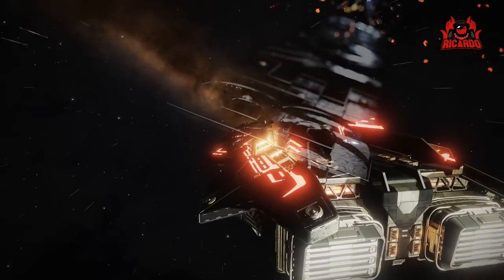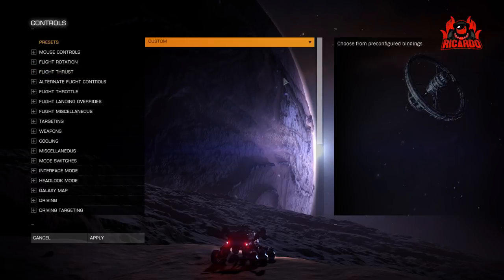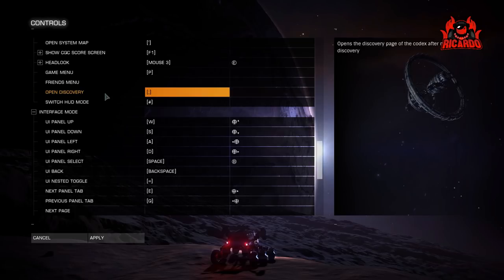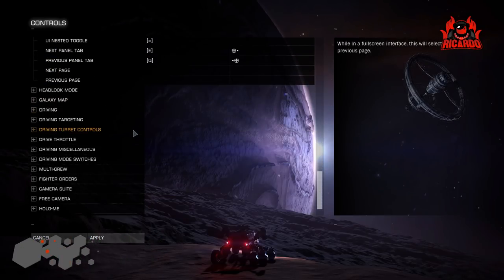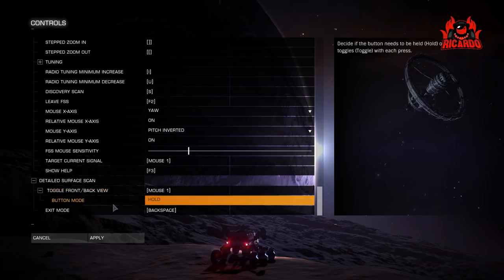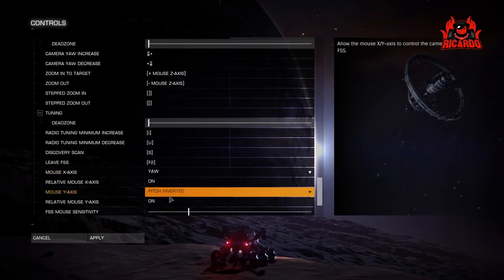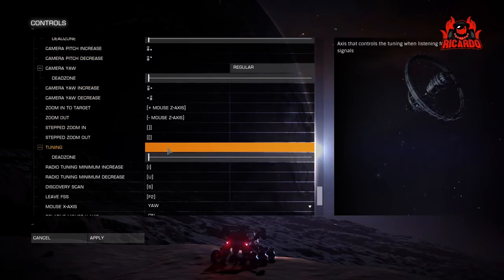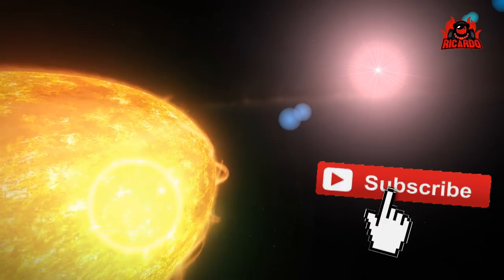Scanner key bindings // Elite Dangerous Beginners Guide